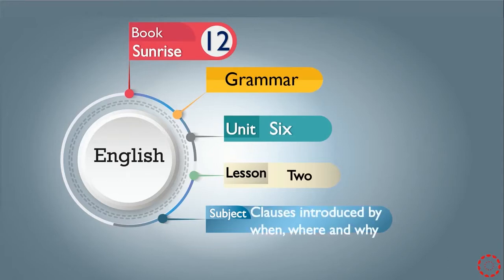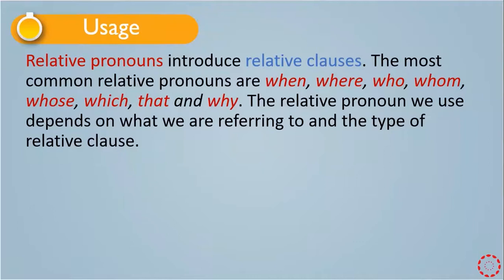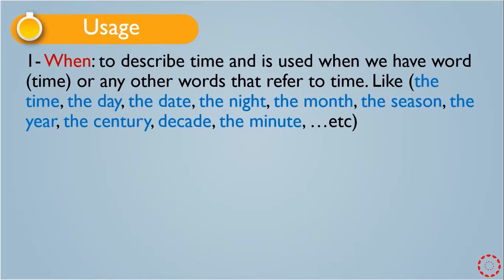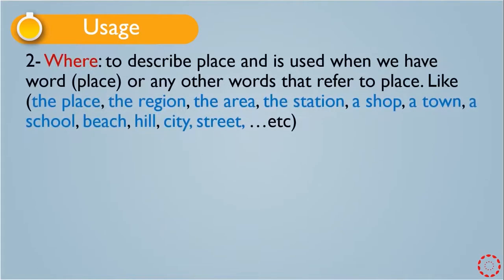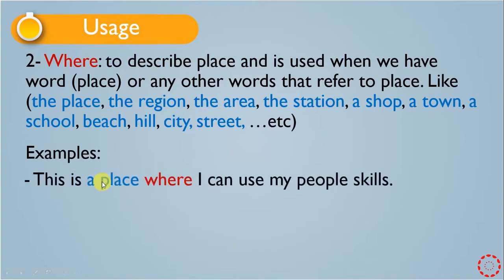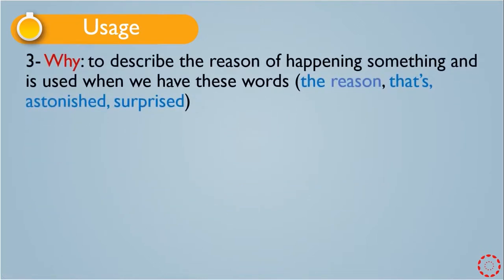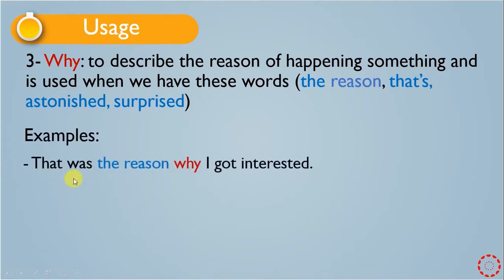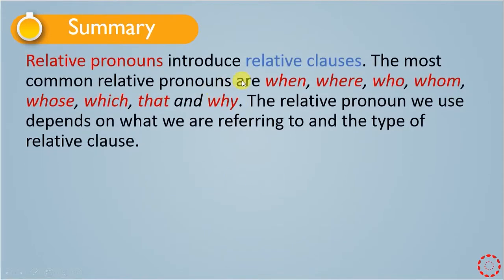پۆلی 12 ئینگلیزی پۆلی Clauses introduced by when, where and why